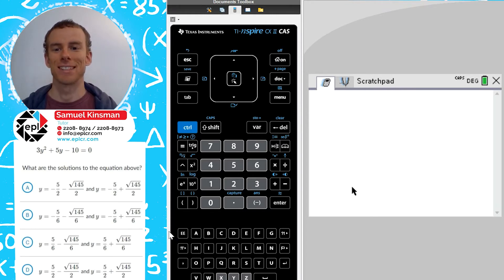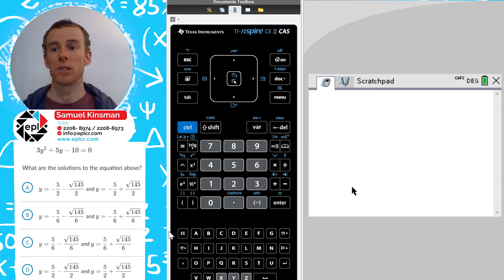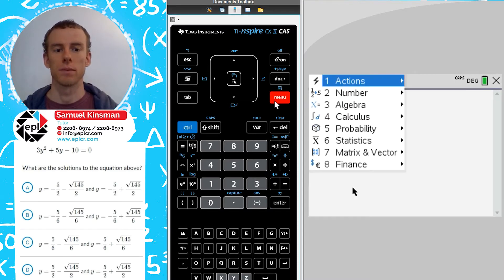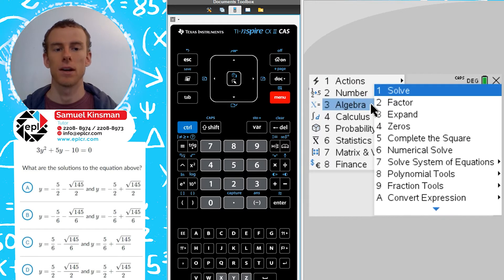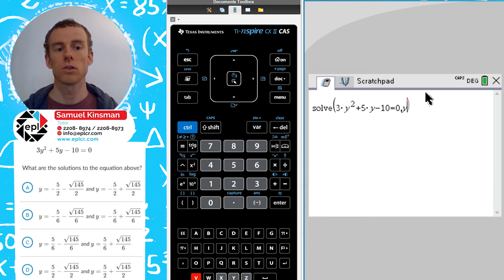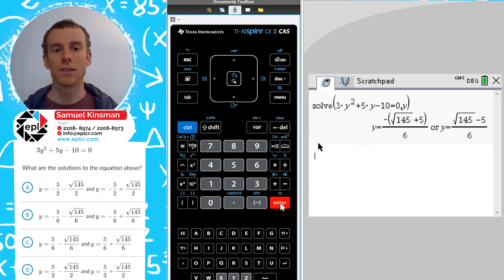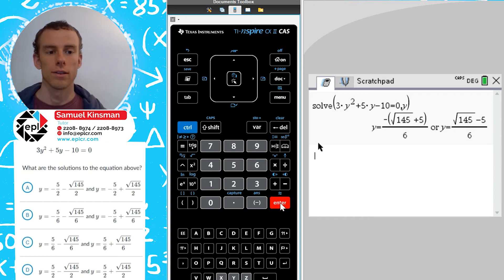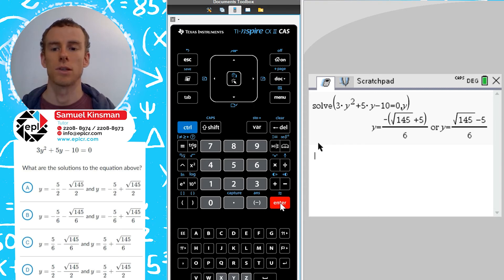Finding the Roots with the TI Nspire CX CAS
epl's SAT tutor Sam Kinsman explains how you can find the roots of an equation on the SAT using the TI Nspire CX CAS calculator. This trick will help you ace section 4 of the SAT!

This is the last video in our series about SAT calculator tricks. If you'd like to watch the full series of videos (and learn all 8 calculator tricks), you can go to the first video in the series by clicking